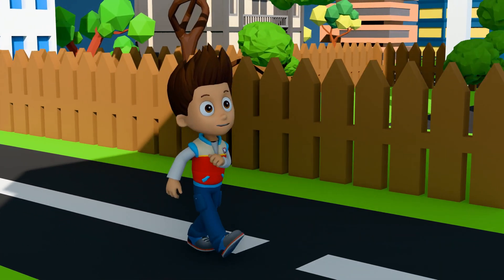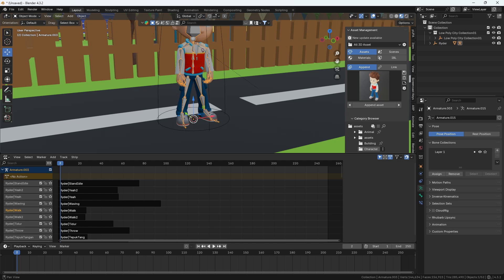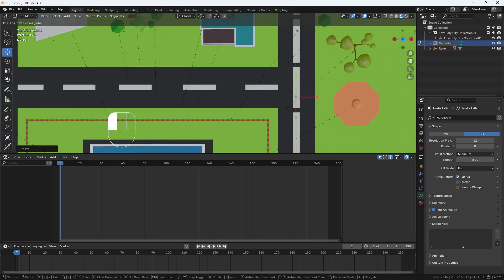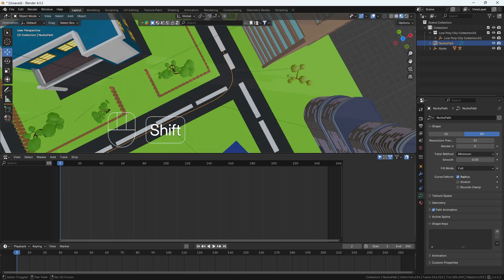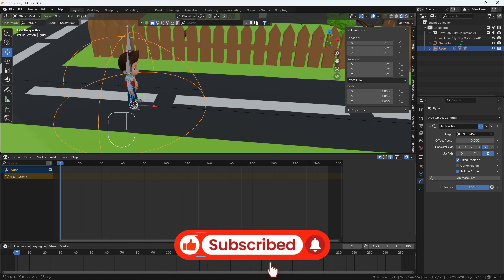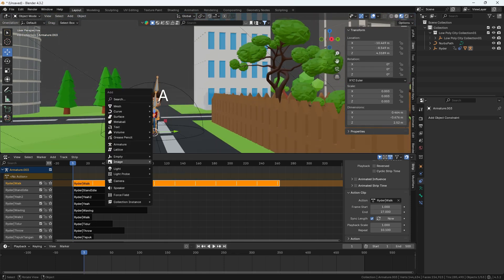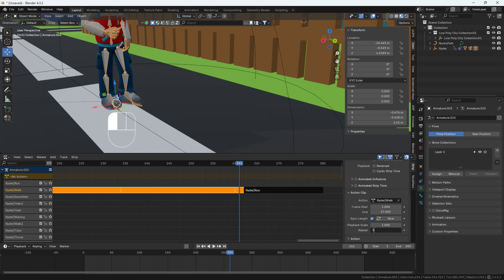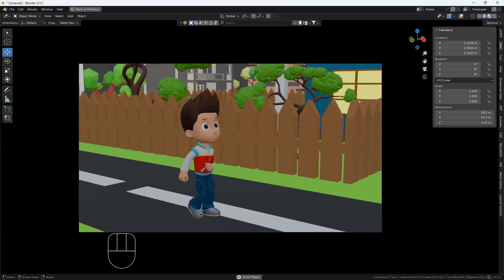Combine Animation Like A Pro! Walking & Running Blender Animation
Master the art of creating smooth and dynamic walking & running animations in Blender with this step-by-step tutorial! 🚶‍♂️🏃‍♂️ Whether you're a beginner or a seasoned animator, learn pro techniques to combine animations like a pro and bring your characters to life. From setting keyframes to perfecting cycles, this guide has it all! 🔥